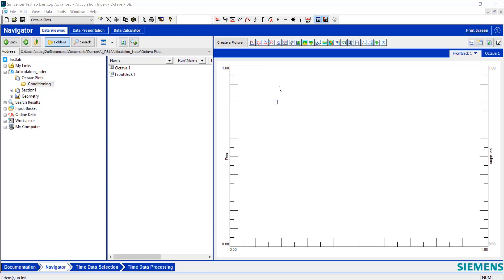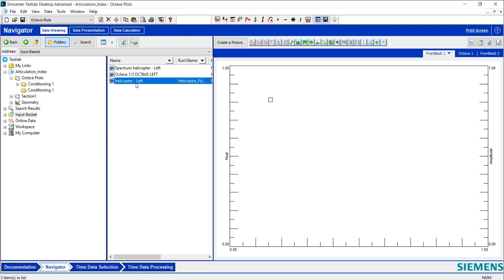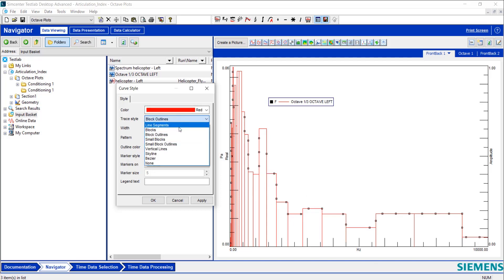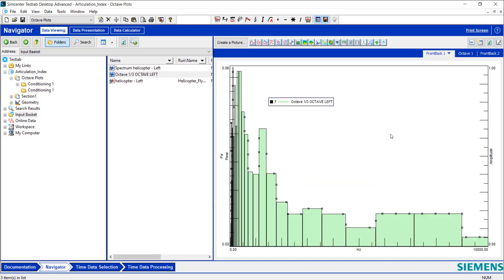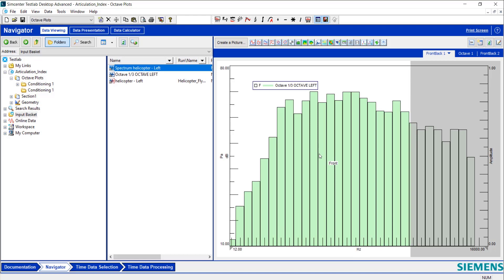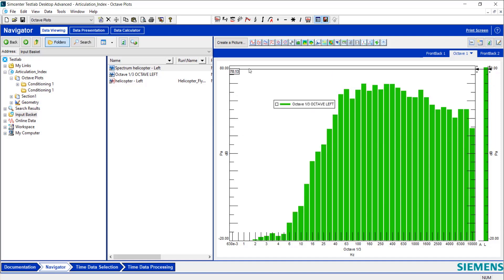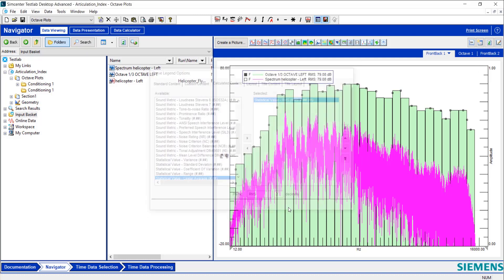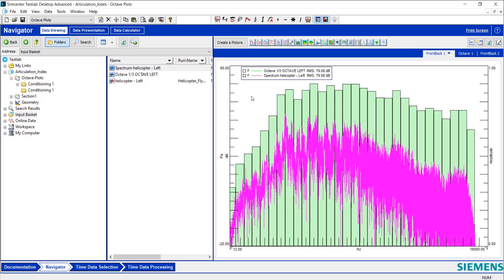Octave Display and Narrowband Overlay